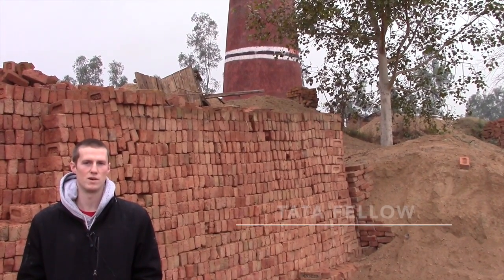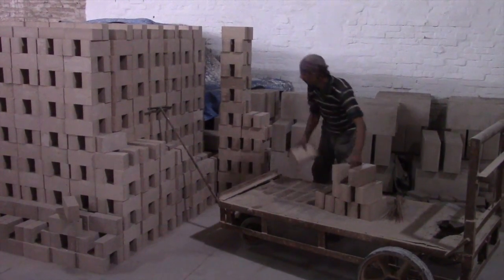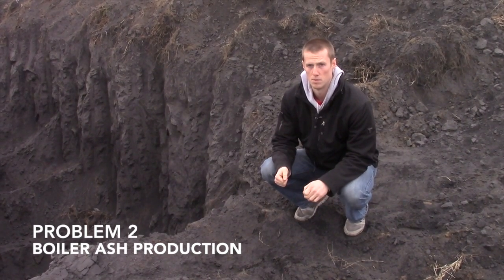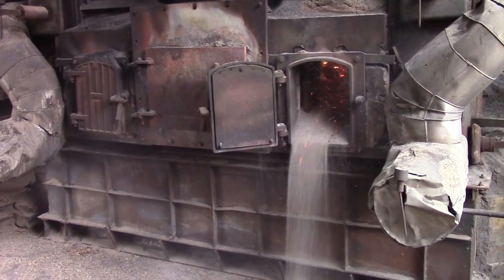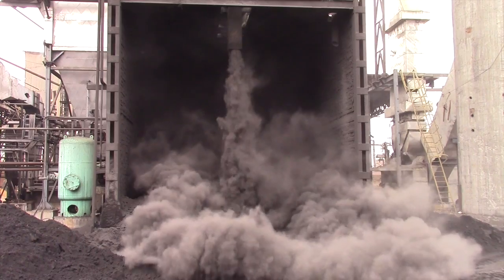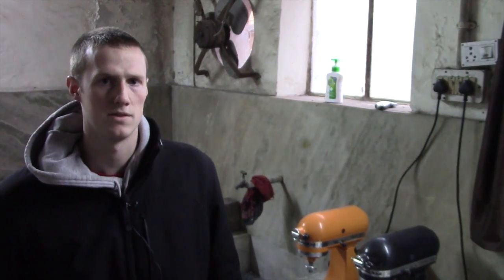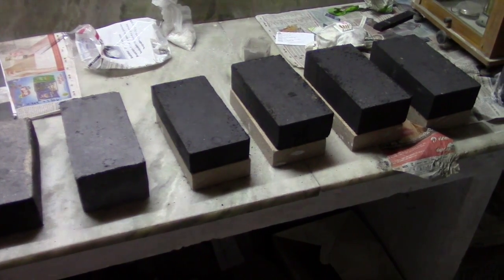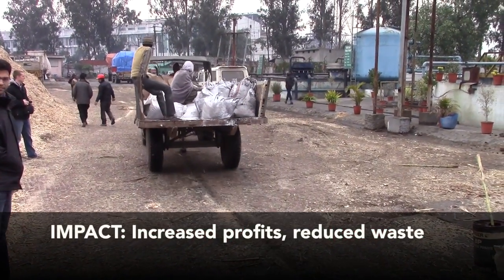Eco BLAC Bricks Masonry from Industrial Waste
by Michael Laracy, Thomas Poinot and Benjamin Miller
2nd Annual Course 1 Video Competition